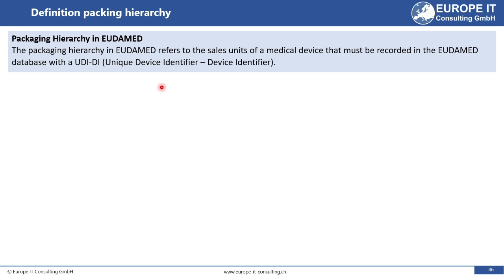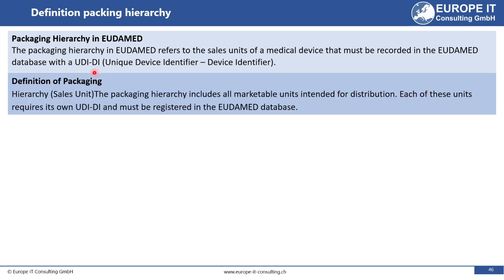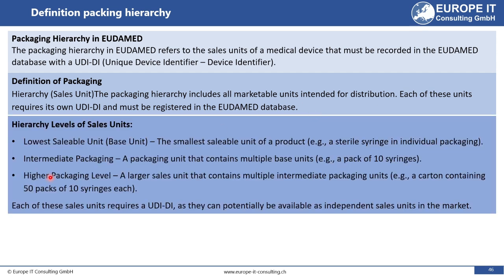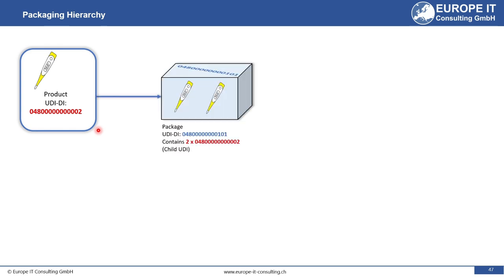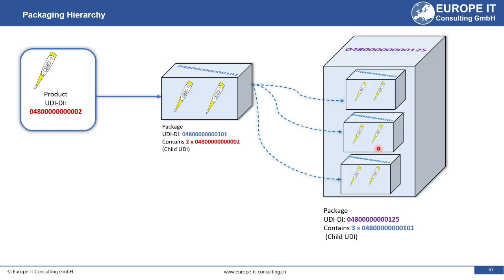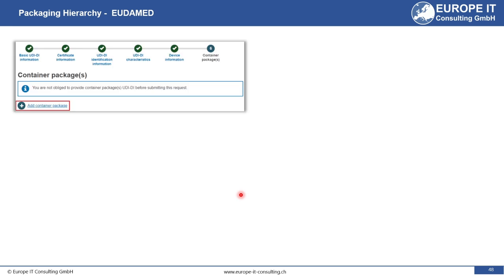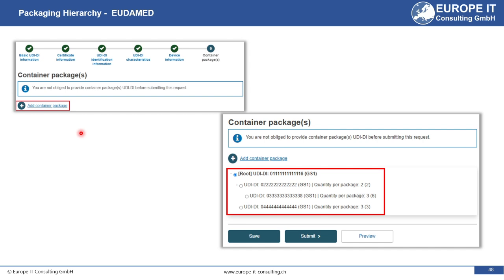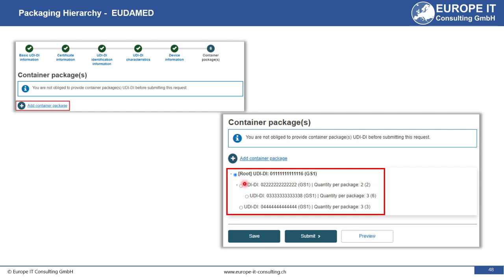Packing hierarchy (english)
Packaging Hierarchy in EUDAMED – Explained Simply!
What is packaging hierarchy, and why is it important in UDI reporting to EUDAMED? This video explains how to correctly define your packaging levels – from the individual unit to the shipping carton.

👉 Topics Covered:
Definition of packaging levels (unit, box, case, etc.)
Relevance for UDI data submission